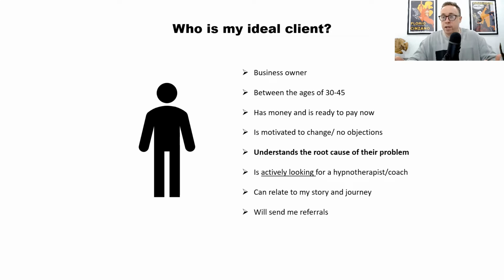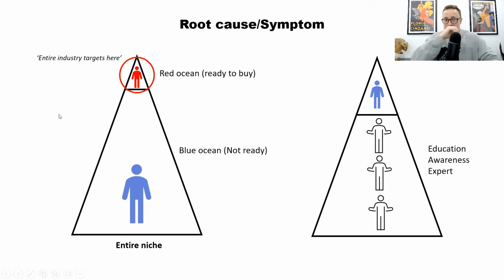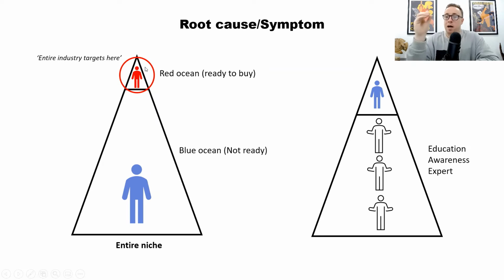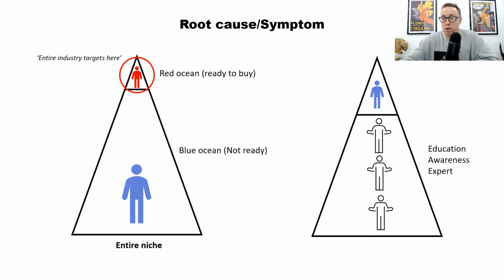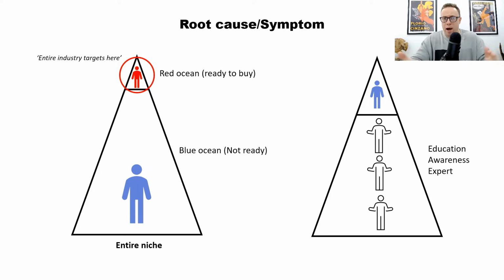Create Your Ideal Hypnosis Client Profile (Advanced Client Avatar Exercise)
In this video let me show you how to create your ideal client profile by using the powerful client avatar exercise - with a slight twist to nail your coaching business niche and find your ideal coaching clients.

100K COACHING PROGRAM: Learn EXACTLY how to start & grow a $20k-$50k p/m Coaching, Hypnotherapy & NLP business from scratch ... and land high paying clients in just 28 days or less! [SAVE $4000 TODAY]